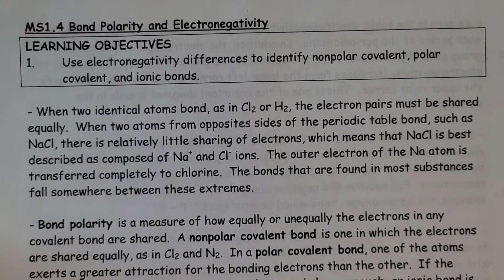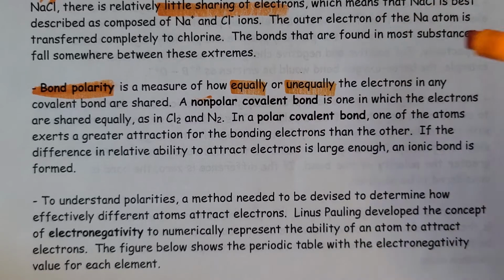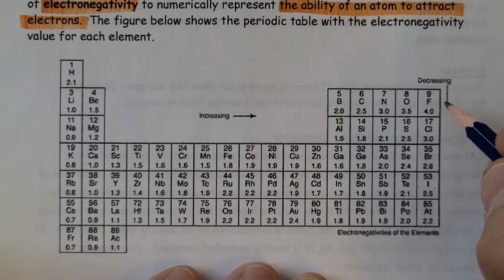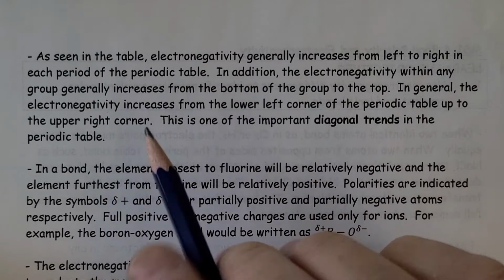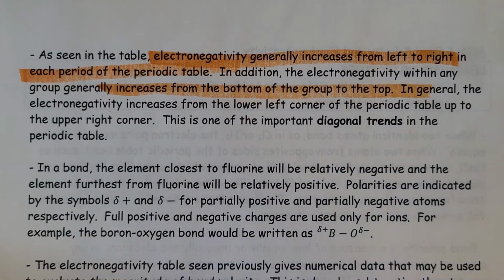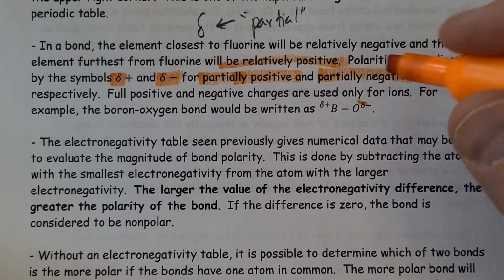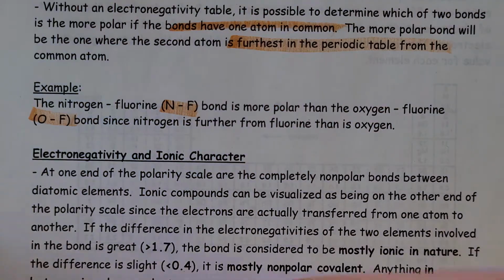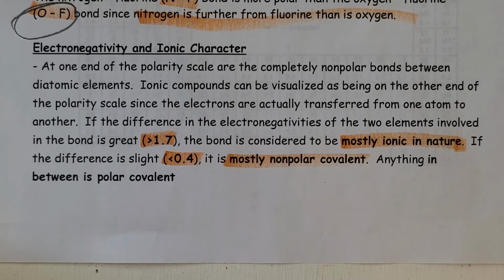MS1.4 Bond Polarity and Electronegativity PI